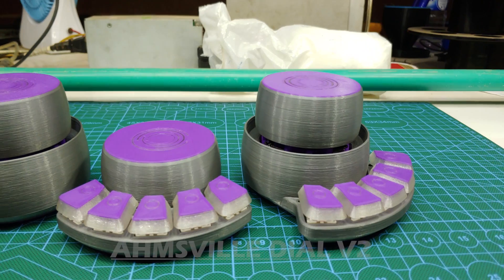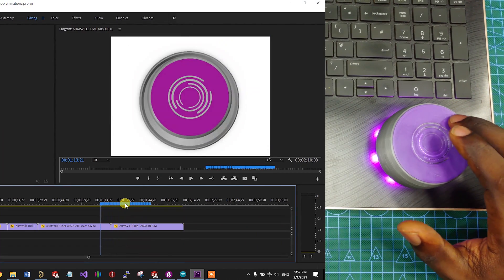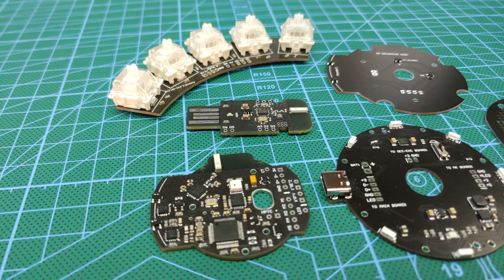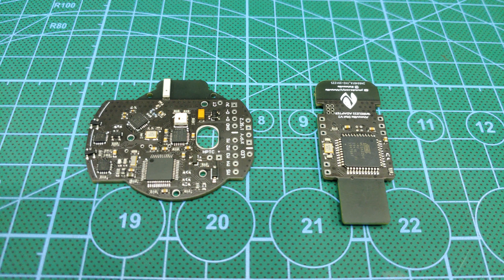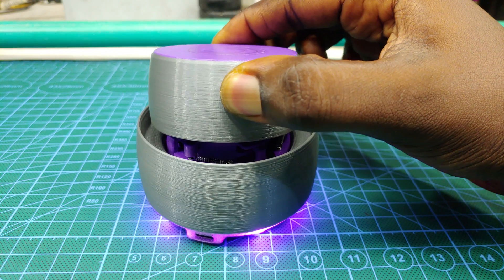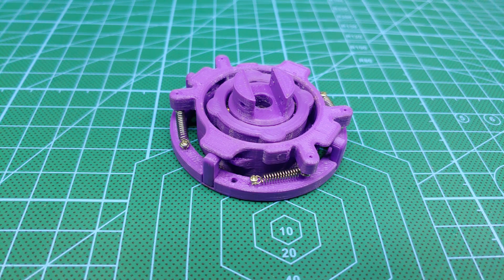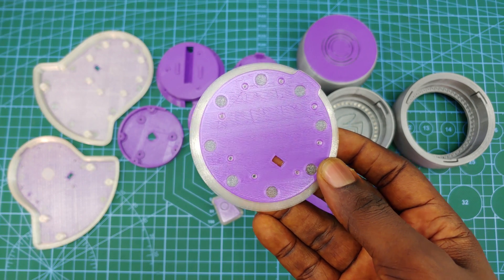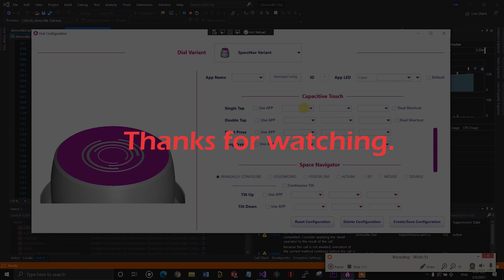AHMSVILLE DIAL V2 | A DIY 3D printed Programmable Wireless Controller.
The Ahmsville dial is a programmable wireless/wired controller, it primarily serves as a controller for your PC, but it can also be used to wirelessly control other devices.

$2 for 1-4 Layer PCBs, sign up to get $18 new user coupons